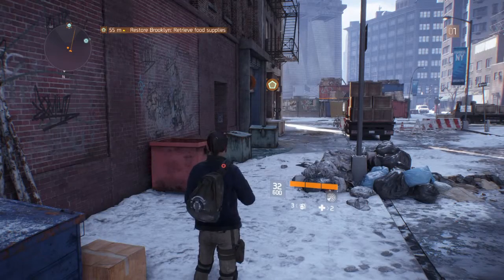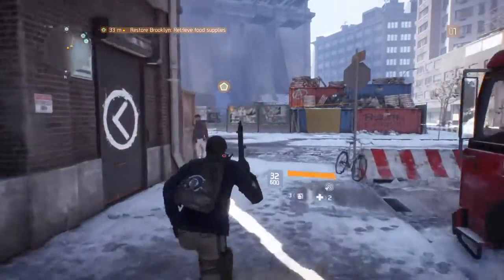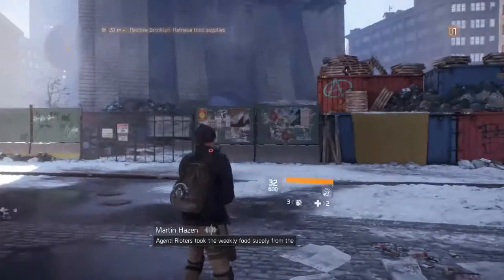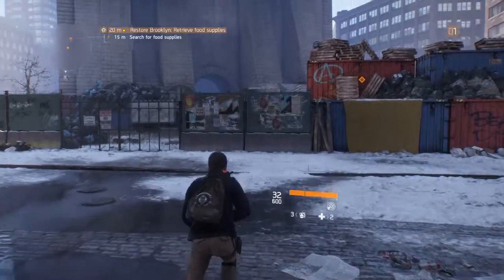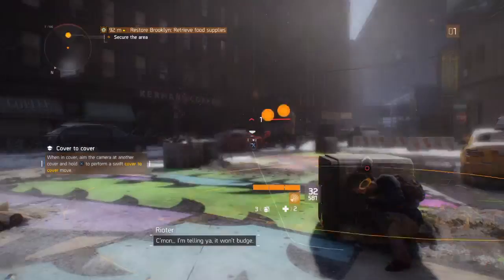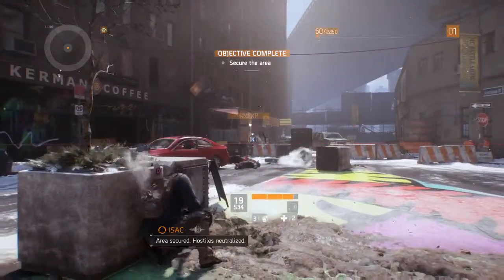Episode 2 - The Division - 8-Bit Players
We are the 8Bit-Players! Just a bunch of average guys who wanted share our love of video games with the world. Right now we are new, but we are dedicated to make something interesting, fun,  and entertaining for everyone to enjoy.